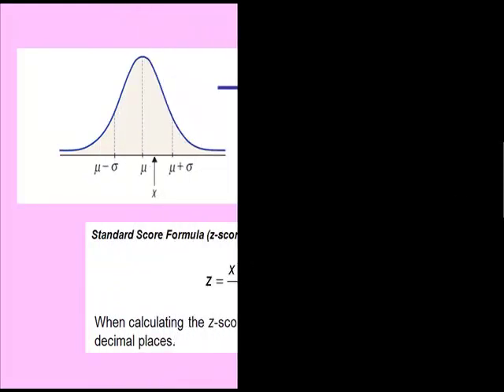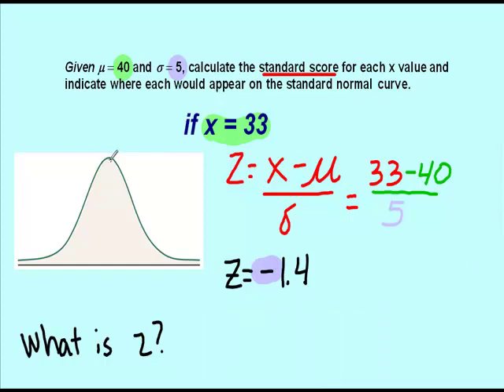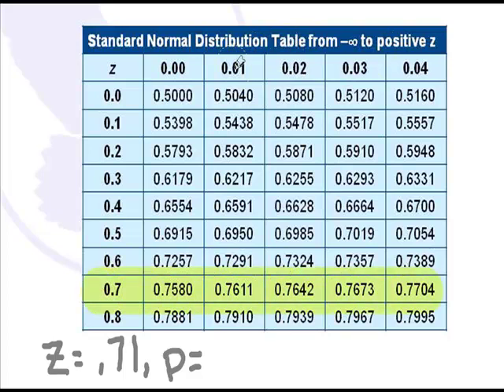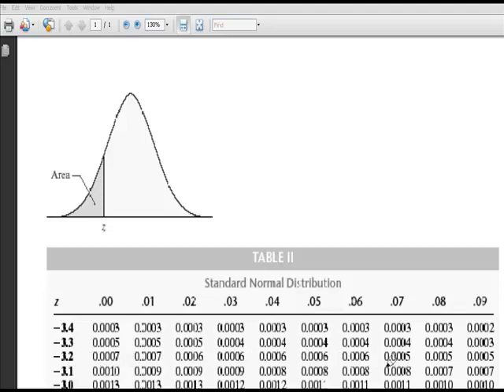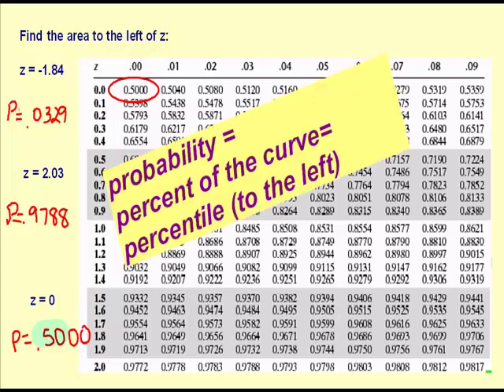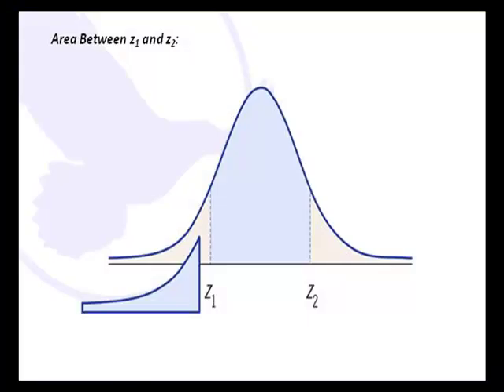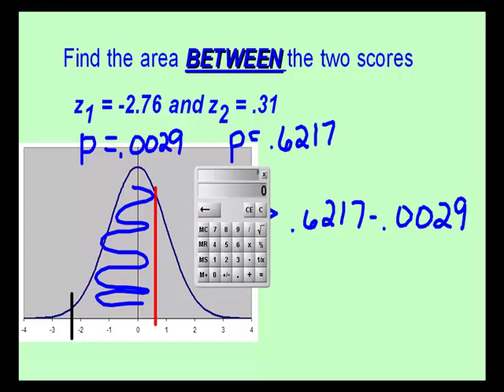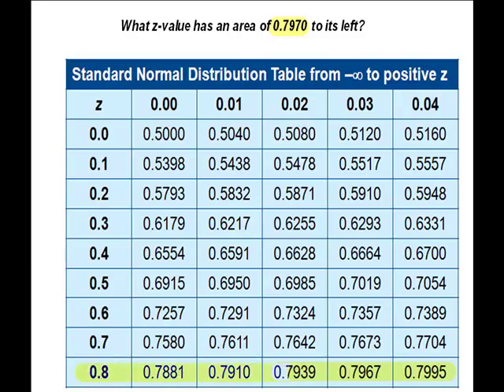given prob find z